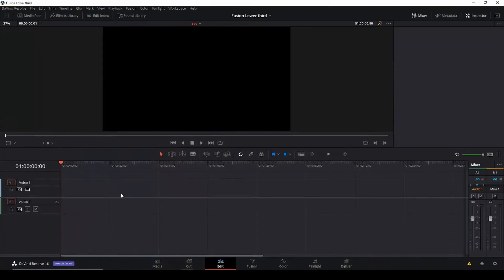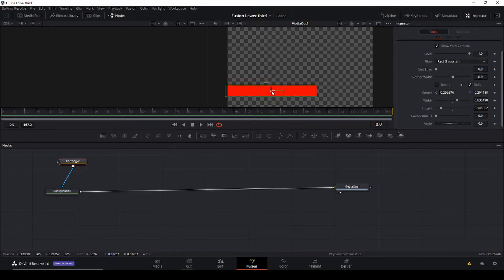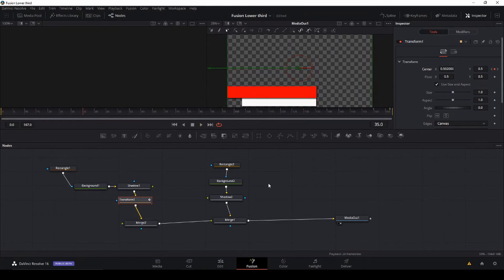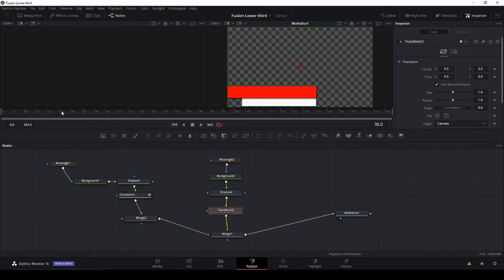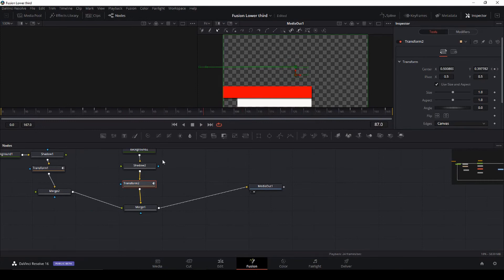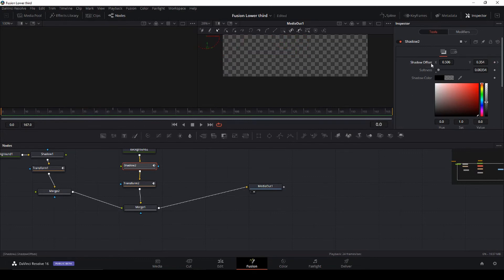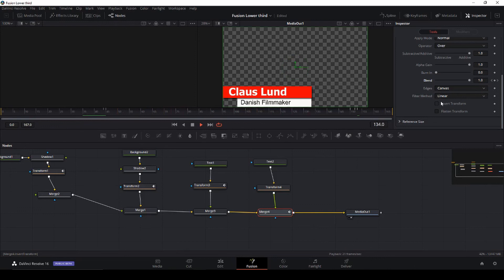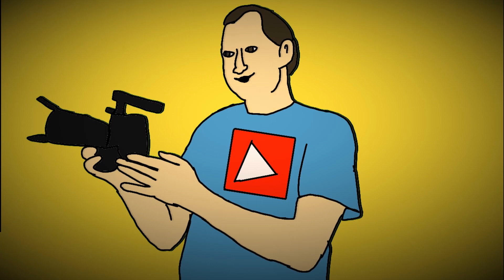How to make a lower third in FUSION inside of Davinci Resolve 16.1 Beta 2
Learn how to make you'r own  lower third in the FUSION page in Davinci Resolve 16.1 beta2 (can also be made in Davinci Resolve 15 and 16). This tutorial is mostly intended for beginners of Davinci Resolve or users who are new to using the FUSION Page.